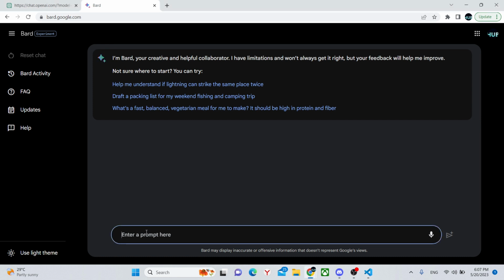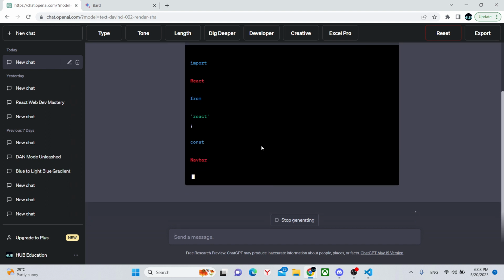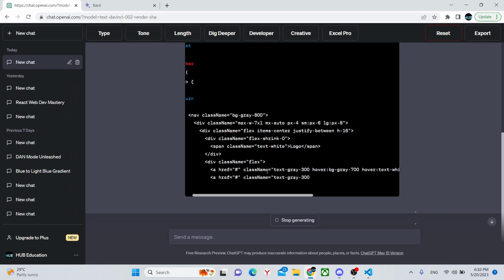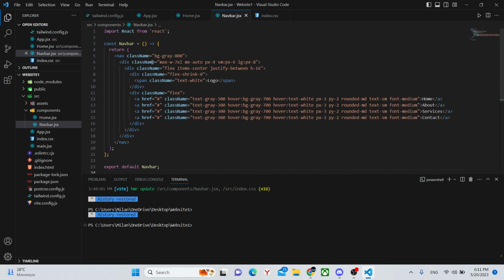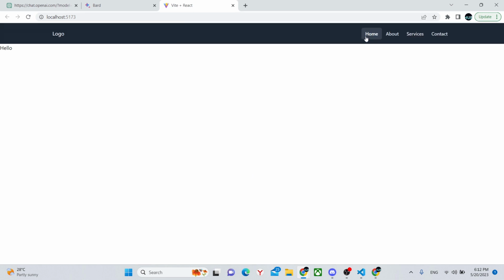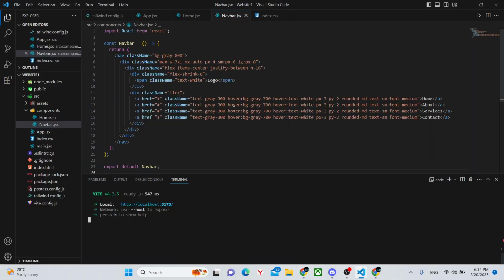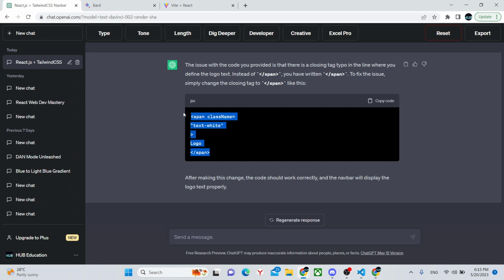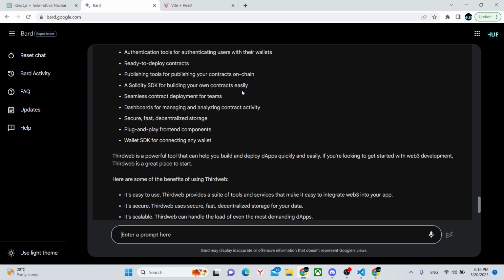Google Bard vs ChatGpt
In this video, we'll be comparing ChatGpt and Google Bard. We'll be looking at their main advantages and disadvantages, and comparing how well they can code in react.